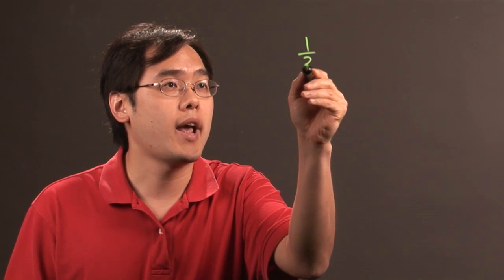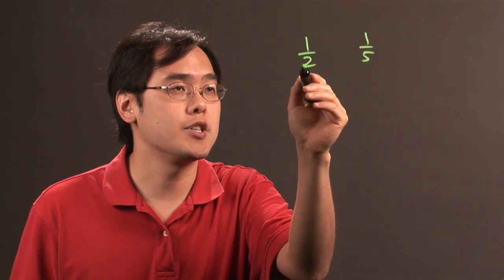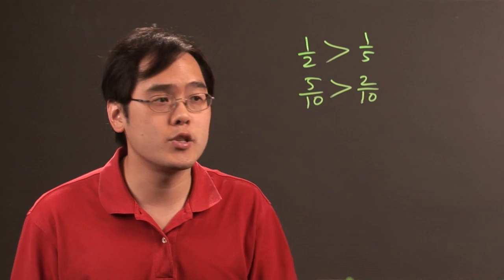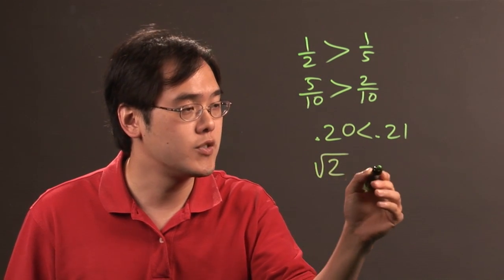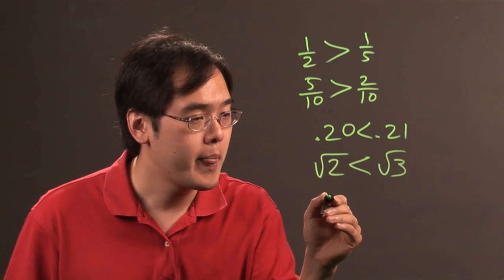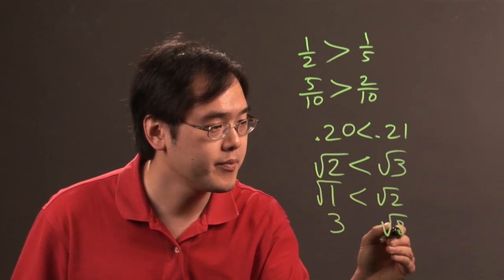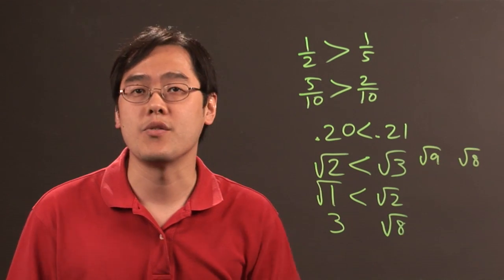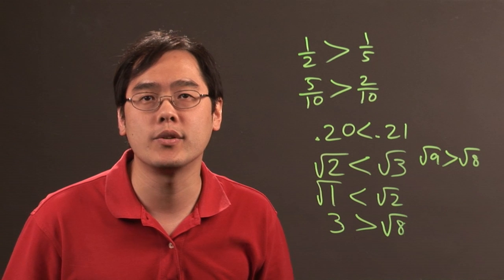How to Compare Real Number Expressions : Math & Calculus Tips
Comparing real number expressions requires you to look at a few distinct things. Find out how to compare real number expressions with help from a longtime mathematics educator in this free video clip.